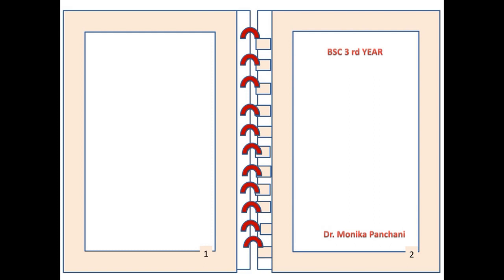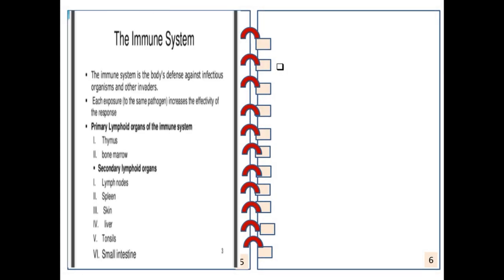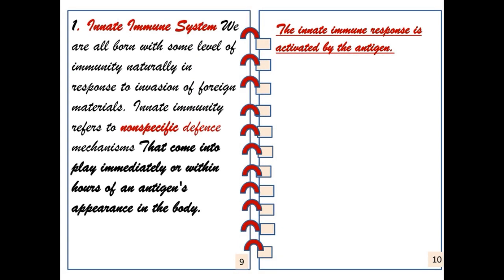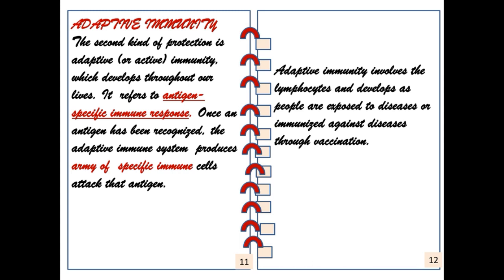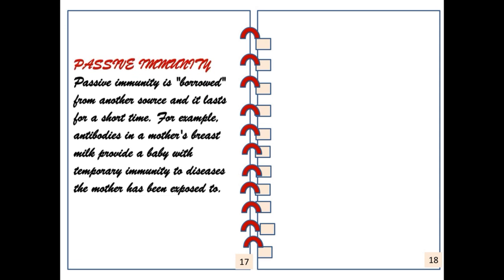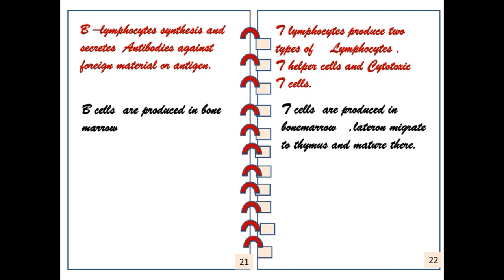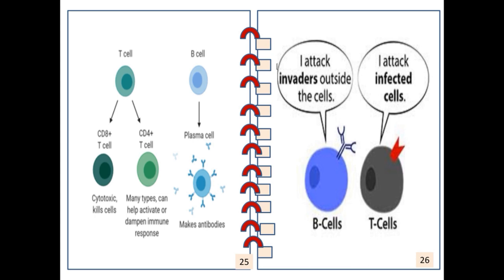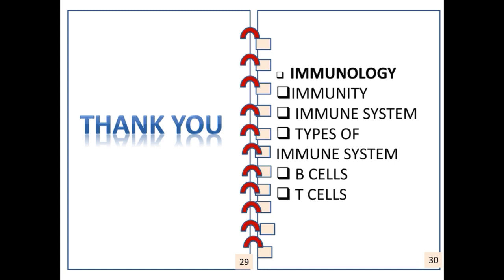IMMUNOLOGY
Immunology BSc 3rd